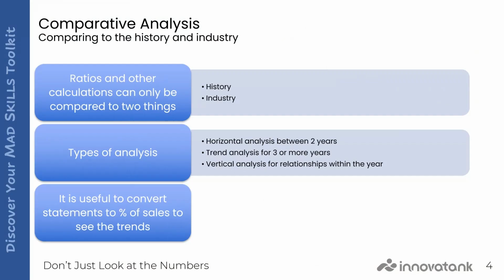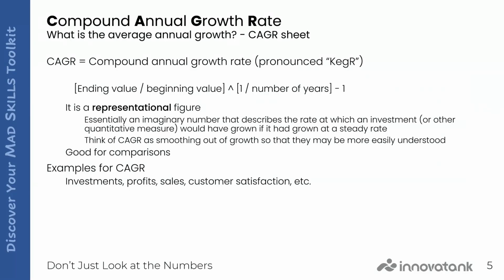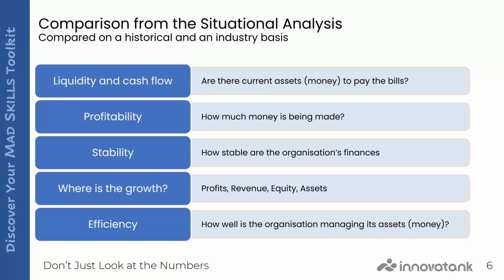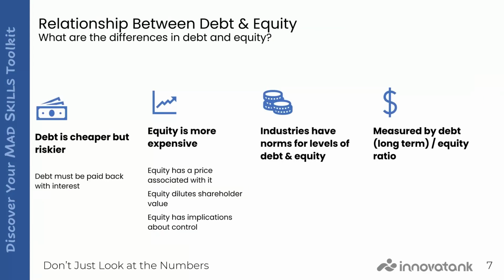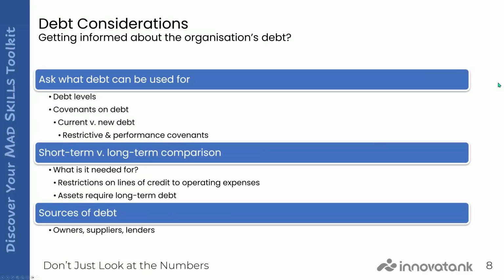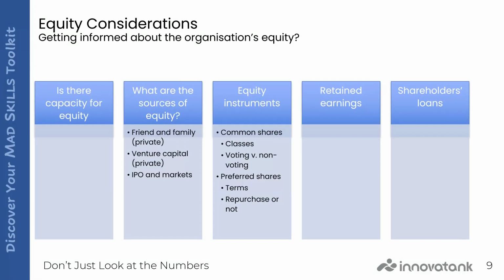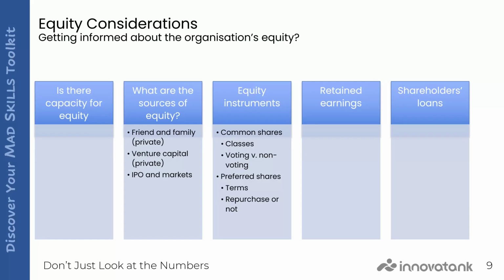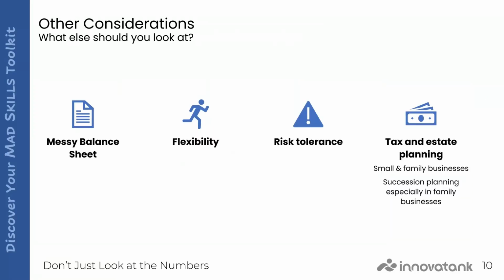Comparative Financial Analysis Historical vs Industry Benchmarks, Debt vs Equity, Etc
Most teams do basic ratio analysis but fail to compare the firm historically and against industry peers. This leaves a huge gap in understanding.
In this Case Finances & Excel Mastery masterclass, Coach Cam Welsh explains how to perform strong comparative financial analysis — the critical bridge between situational review and credible solution modeling.

You’ll learn:
• Horizontal, trend, and vertical analysis + converting statements to % of sales for clearer trends
• The power (and limitations) of CAGR for smoothing growth across profit, sales, investment, or customer metrics
• Liquidity, profitability, stability, growth, and efficiency comparisons over time and vs. industry
• Debt vs Equity realities: debt is cheaper but riskier (interest + repayment), equity is expensive and dilutes control
• Key debt considerations (covenants, short vs long-term, sources) and equity considerations (capacity, classes of shares, IPO costs, retained earnings, shareholder loans)
• Additional factors: messy balance sheets, owner risk tolerance, tax/estate planning, and succession (especially in family businesses)

These comparisons give your financial story depth and make your recommendations far more believable to judges.

Drop a comment: Do you usually compare historically, to industry, or both when doing financial analysis?

Unlock your Mad Skills. Compare to understand. Analyze to recommend.

Timestamps:
00:00 Understanding Comparative Analysis in Financial Literacy
01:33 Key Types of Financial Analysis
02:40 Debt vs. Equity: A Critical Comparison